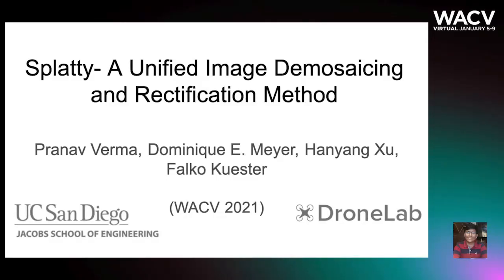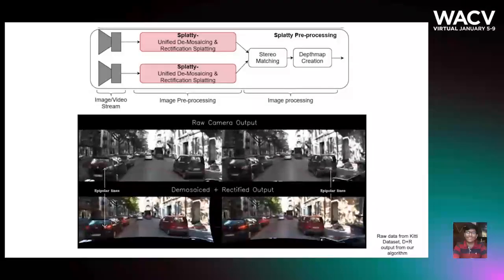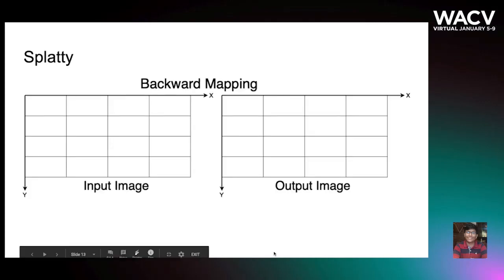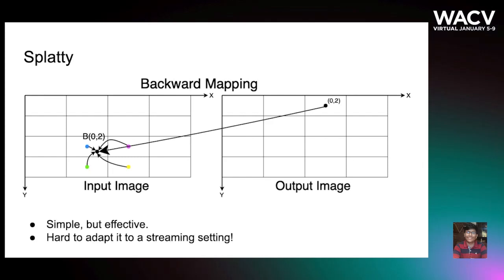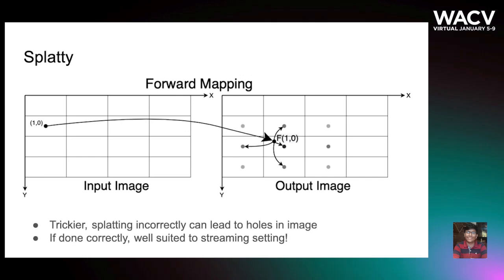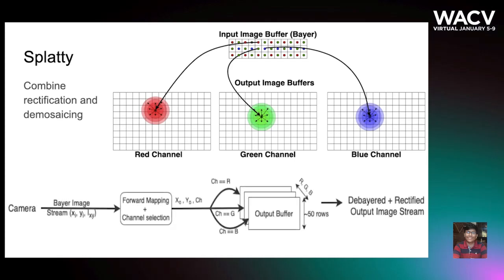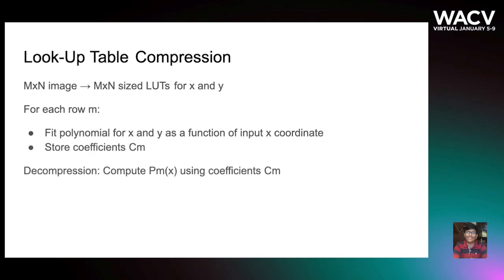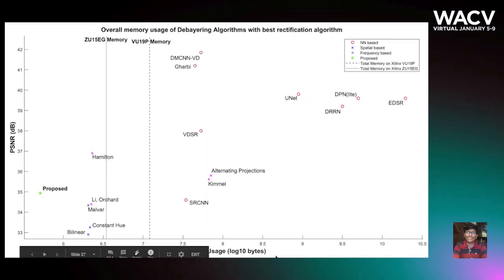400 - Splatty- A Unified Image Demosaicing and Rectification Method